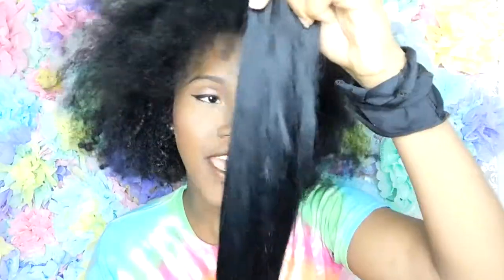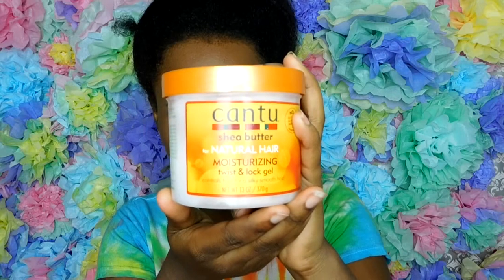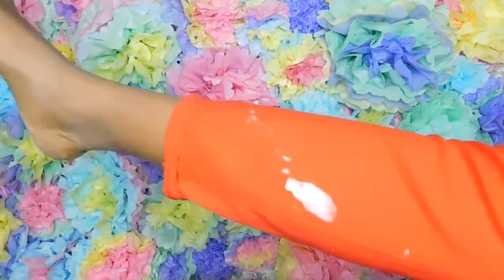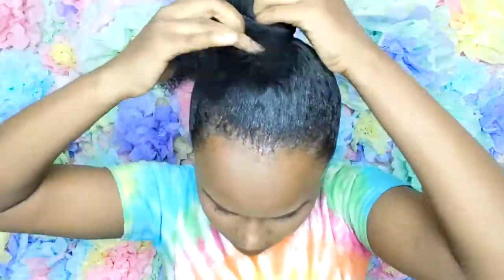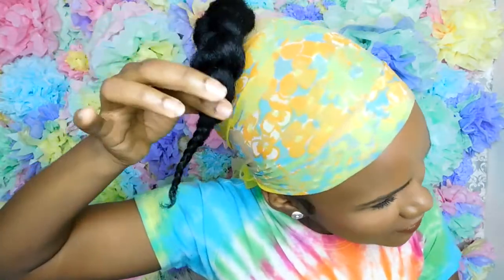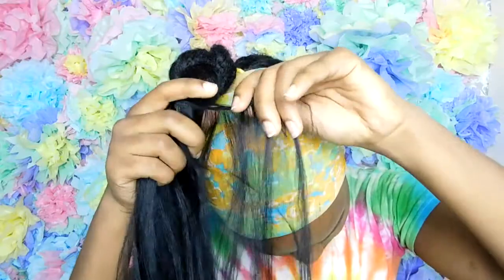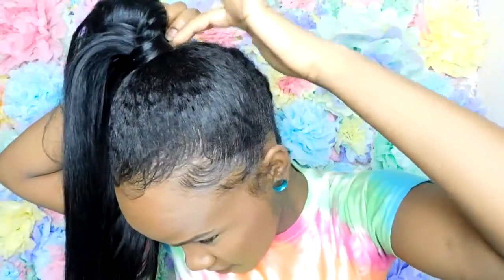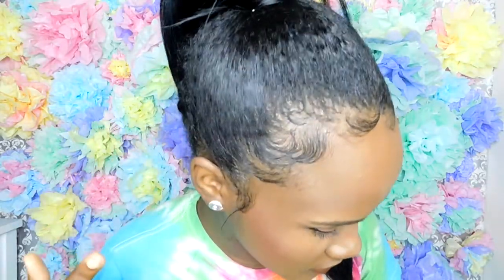How to get a Sleek High Ponytail!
So because I have short hair in the back I had to improvise to make a high ponytail situation happen lol So please Try it dear!